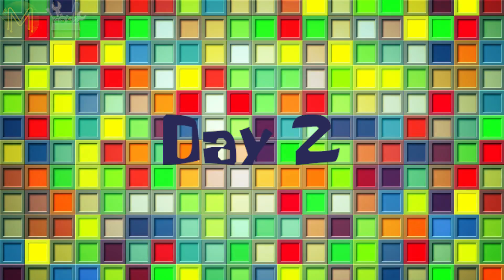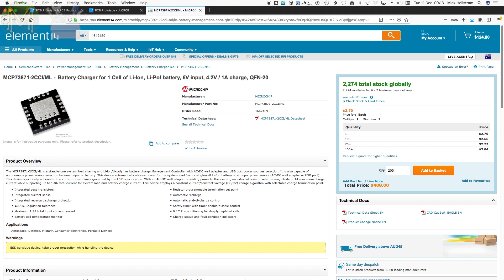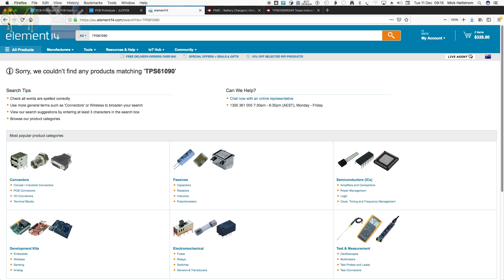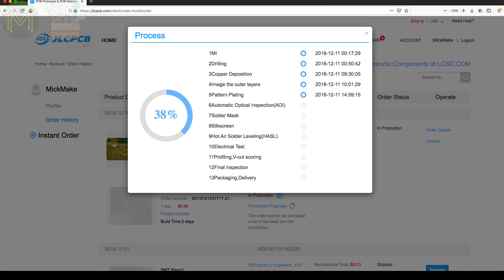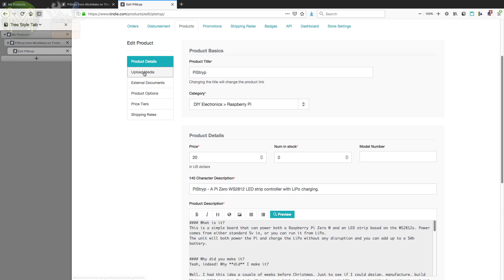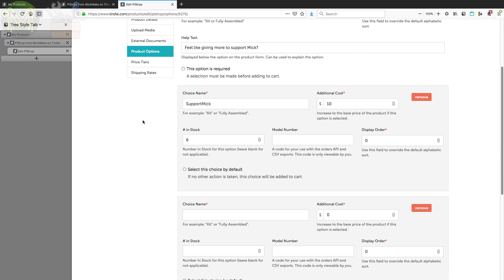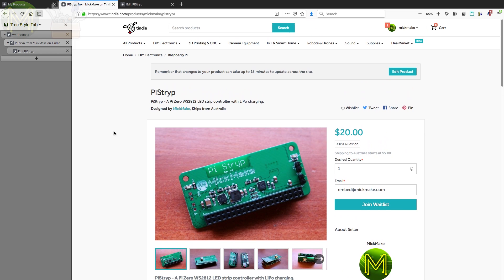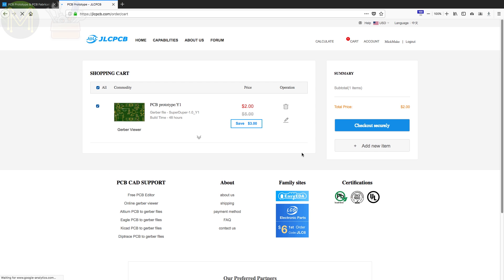#249 Maker Speed Run Day 3: Design, Build & Sell a PCB Maker product in under a week